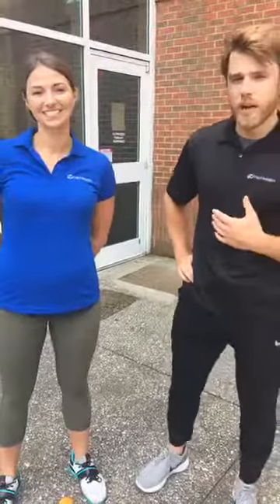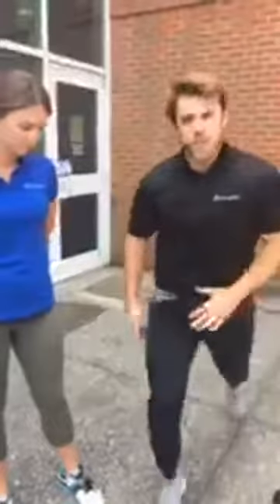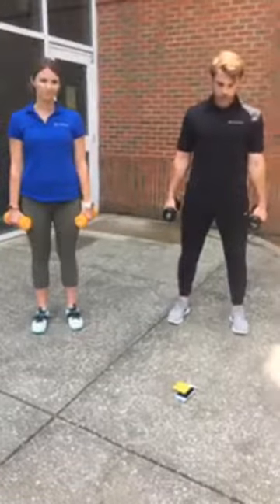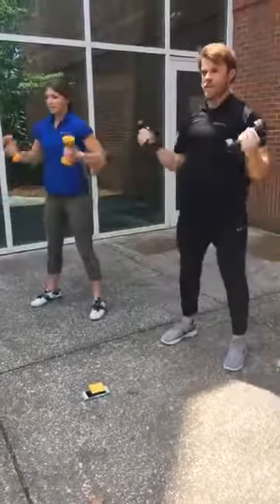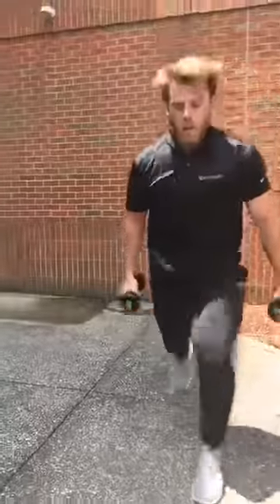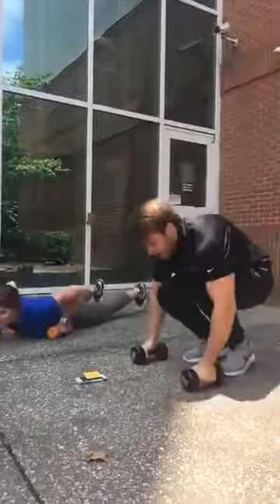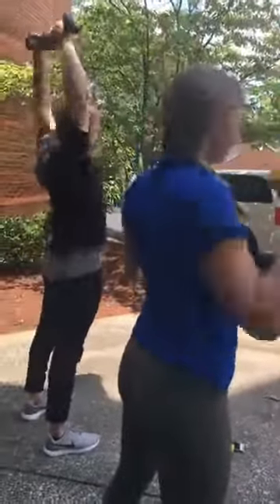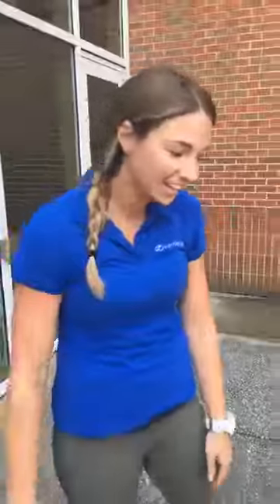Fitness Friday Week 12